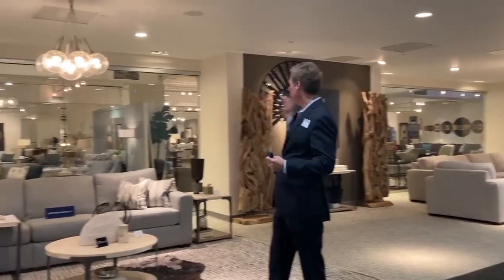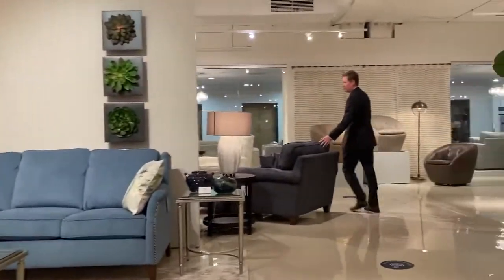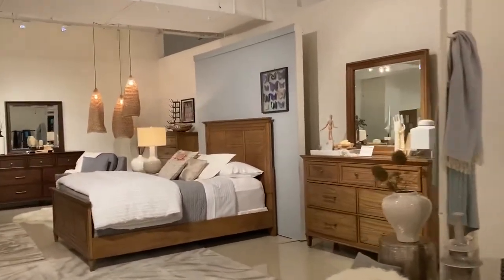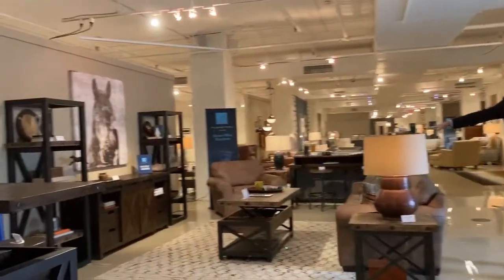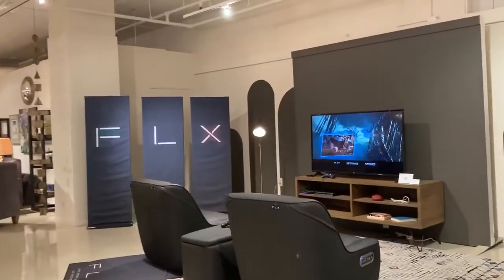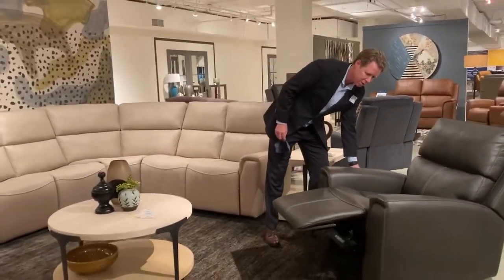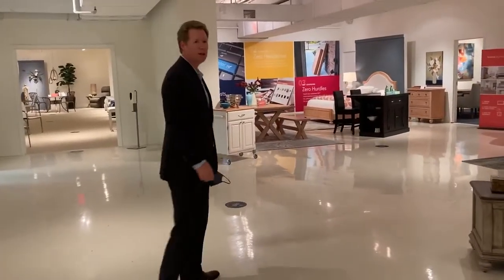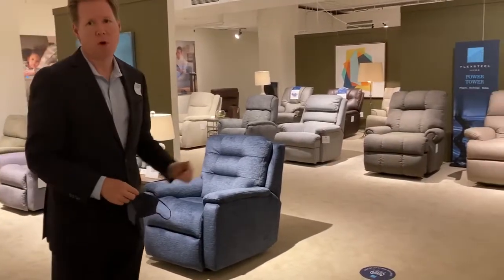Flexsteel Showroom Tour - Inside Tour | High Point Market April 2019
Step inside the Flexsteel showroom at High Point Market! Join Tim Newlin, VP of Product and Marketing, for an exclusive video tour of our latest furniture collections, innovative designs, and showroom highlights.

Follow along as we walk you through our newest offerings, showcasing the craftsmanship, comfort, and style that go into every piece of Flexsteel furniture. Whether you're an industry professional or looking for inspiration for your own home, this tour gives you a front-row seat to what's new and next.

ABOUT FLEXSTEEL: For over 130 years, Flexsteel has been crafting furniture built to last. Our patented Blue Steel Spring provides unmatched comfort and durability, guaranteed for life. Every piece is hand-crafted with quality materials and backed by our Forever Warranty.